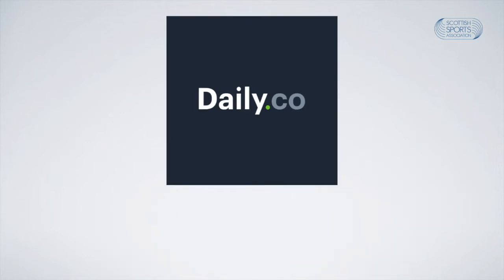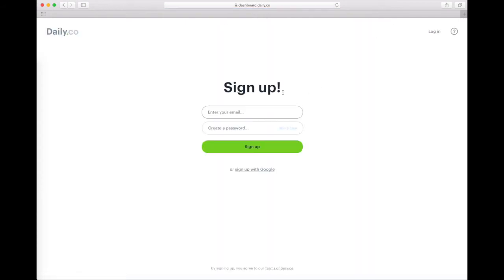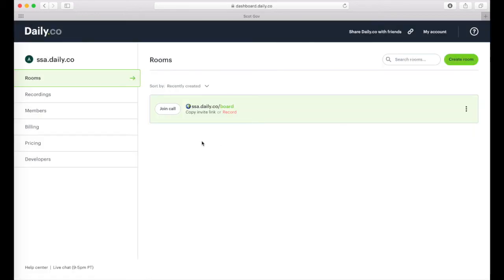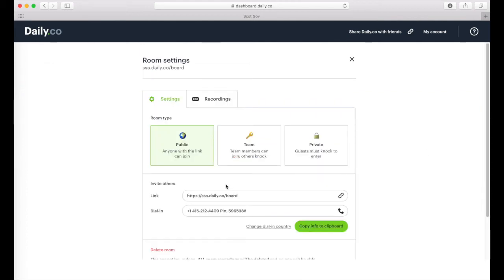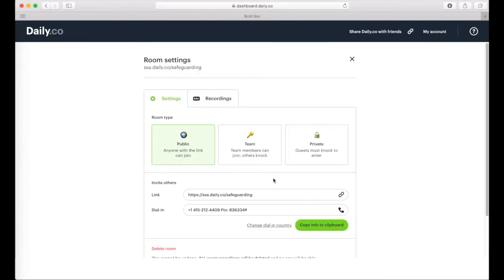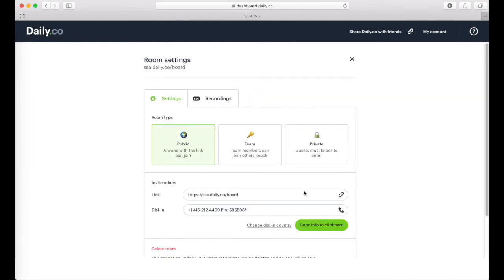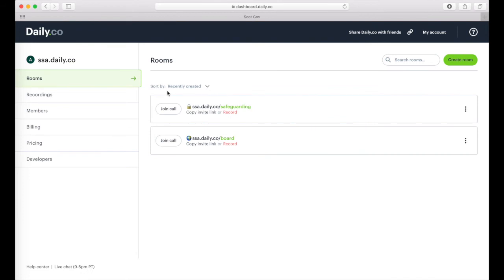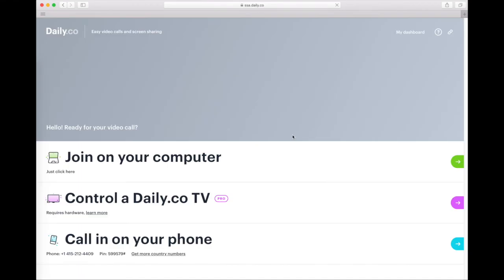Free Video Conferencing tool (SSA Tutorials)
A short tutorial on how to set-up and use an online video conferencing tool for not-for-profit organisations.